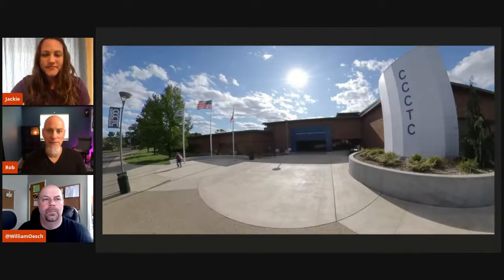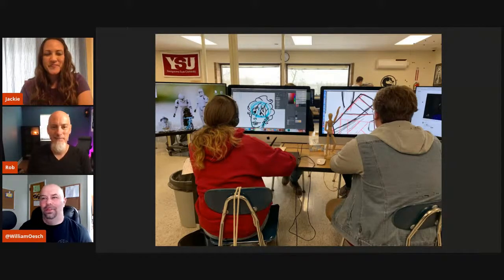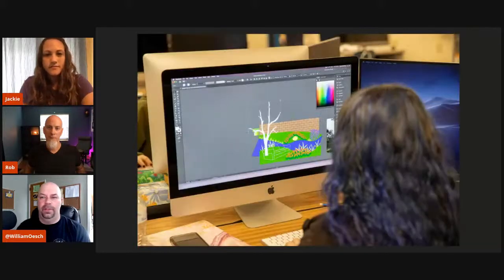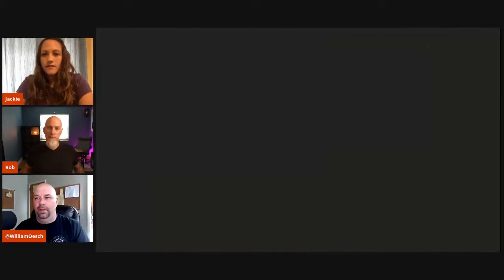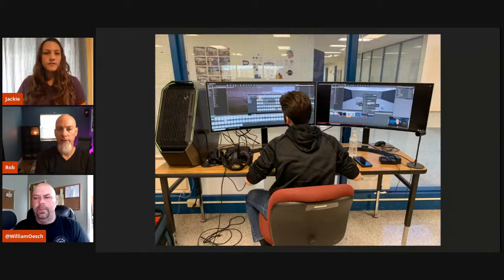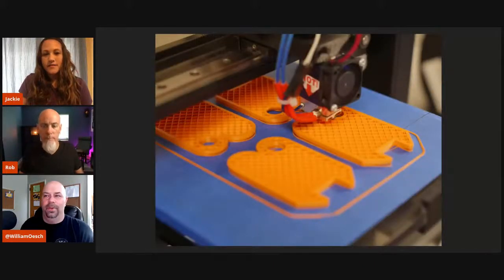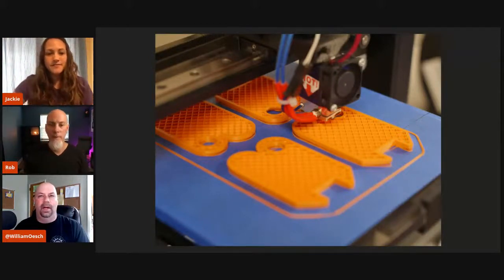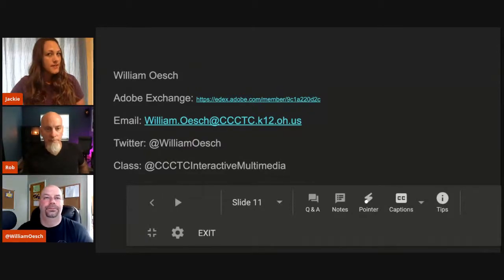Chat with an Adobe Education Leader | Teacher Talk Episode 6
Join us as we chat with new Adobe Education Leader, William Oesch!